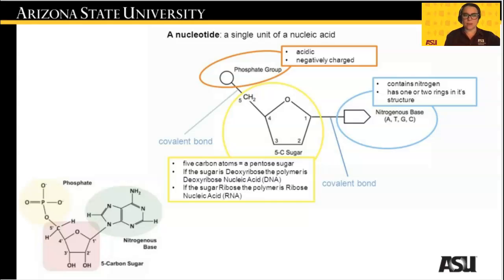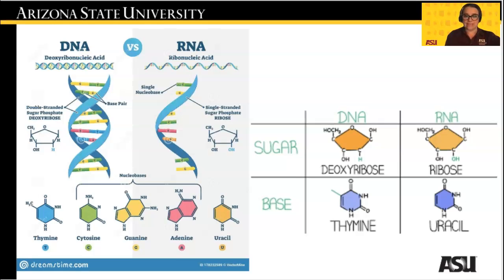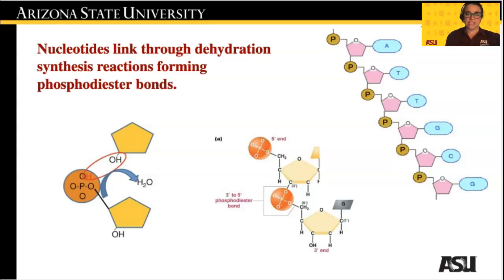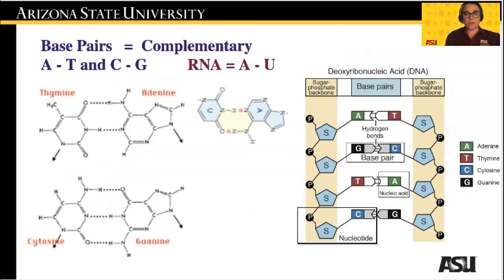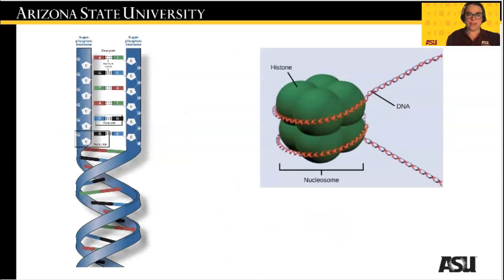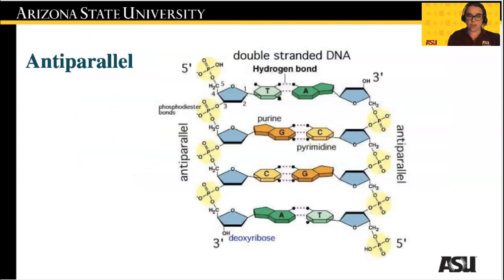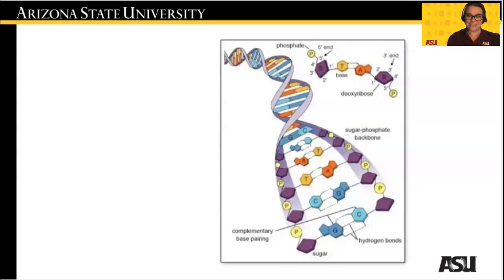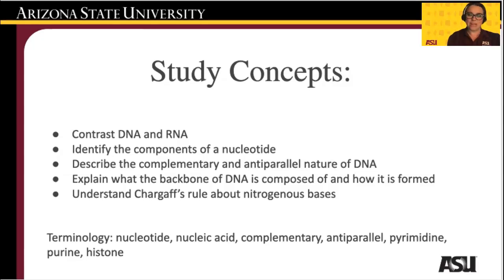Nucleic Acid Structure